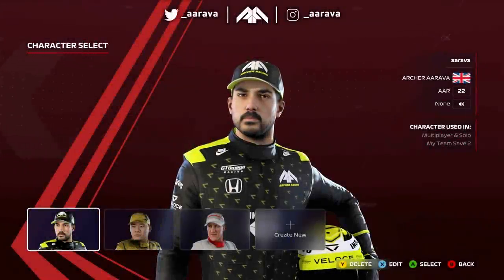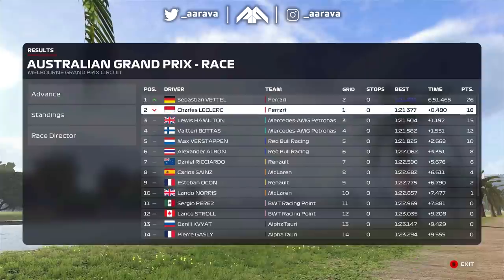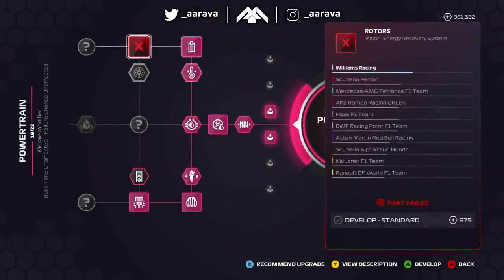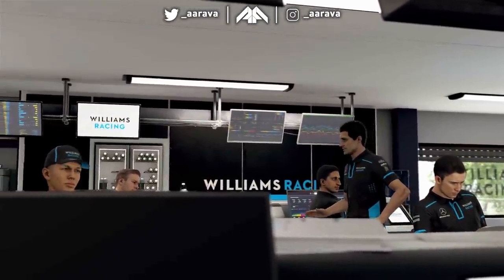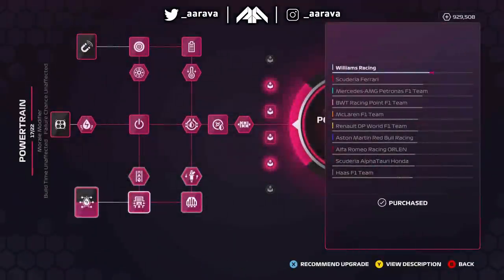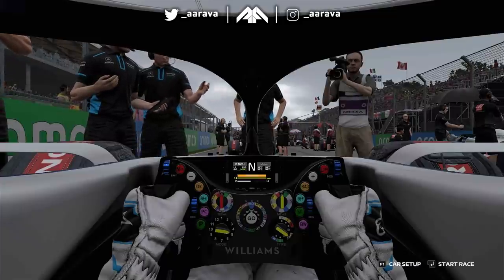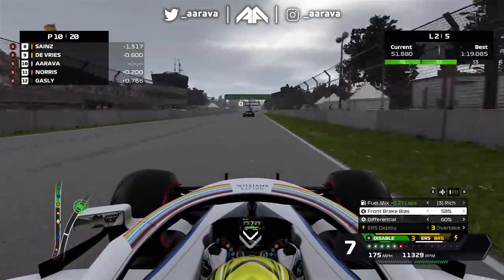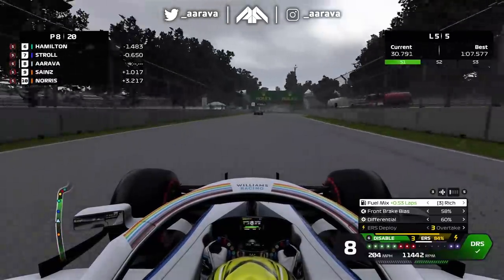MAXED OUT WILLIAMS IN F1 2020 CAREER MODE! HOW DOES IT COMPARE TO THE MY TEAM CAR?!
What a Fully-Upgraded Max Williams Car drivers like?! Following our Experiment in F1 2020 My Team Career with 2 BILLION DOLLARS & R&D Points, what does a maxed out Williams car drive like in Career Mode?!

Previous video:
WHAT A FULLY-UPGRADED MAXED OUT MY TEAM CAR DRIVES LIKE IN F1 2020 MY TEAM CAREER MODE!

WHAT IF YOU HAD 2 BILLION DOLLARS & R&D POINTS TO SPEND IN F1 2020 MY TEAM CAREER MODE?

What if we had 2 Billion Dollars ($2B) and 2 Billion R&D Points in F1 2020 My Team Career Mode?! The 2020 successor to the 1 Million R&D Points experiment! Back to breaking the F1 2020 Game & asking the important questions!
Seeing what happens when we have 2,000,000,000 Resource Points and Dollars in the F1 2020 My Team Career Mode! Getting our HQ Facilities at Spec 3 and getting a Maxed Out My Team Career Car in F1 2020!